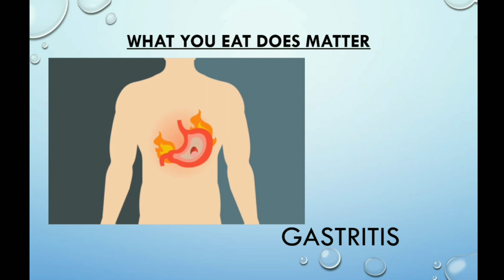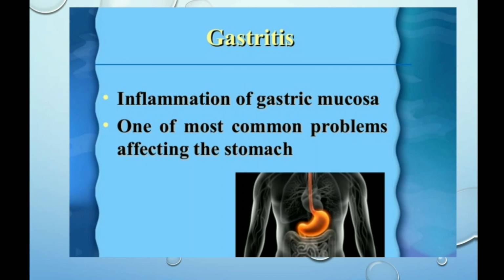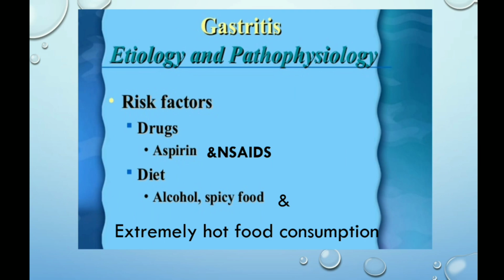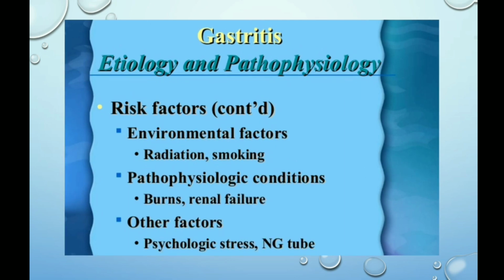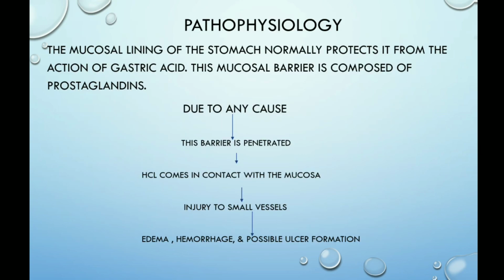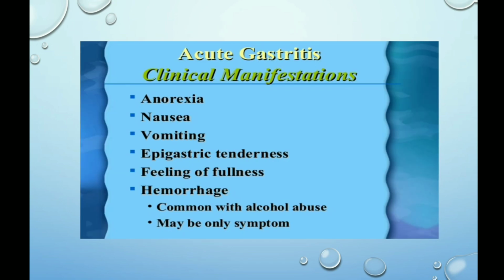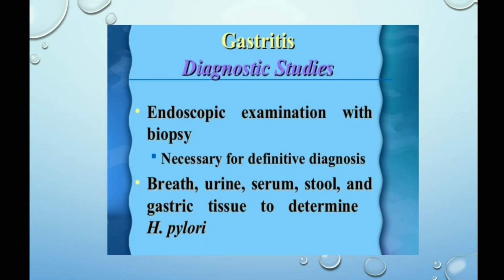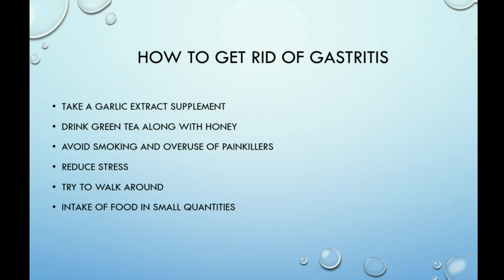Gastritis || Pathology || Roga Nidana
GASTRITIS  is explained briefly in this video along with diagnosis and treatment.